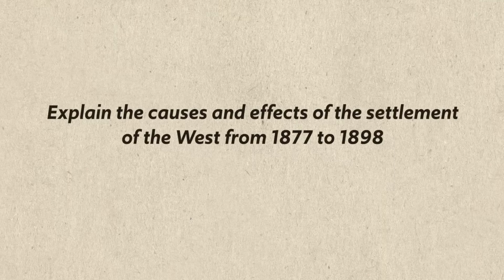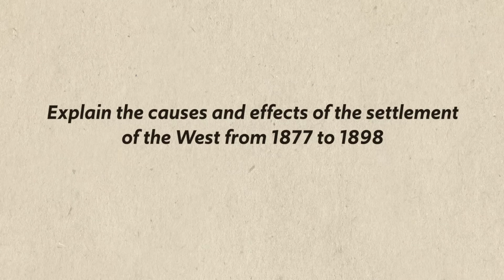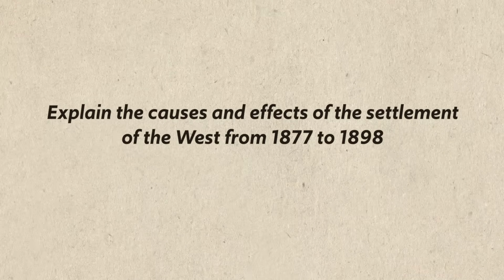Westward Expansion: Economic Development [APUSH Review Unit 6 Topic 2] Period 6: 1865-1898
This period begins after the close of the Civil War, and in this video we'll look at how westward expansion continued in this time period. Because of the increasing consolidation of the agricultural markets into the hands of a few, large corporations, and the fact that agriculture was becoming increasingly mechanized, many farmers moved west in hopes of scratching out a living.

They were aided in this endeavor by the completion of several transcontinental railroads and federal legislation in the form of the Homestead Act.

This video is aligned with the AP U.S. History Curriculum and Exam Description for Unit 6 Topic 2, and all the key concepts thereunto appertaining.